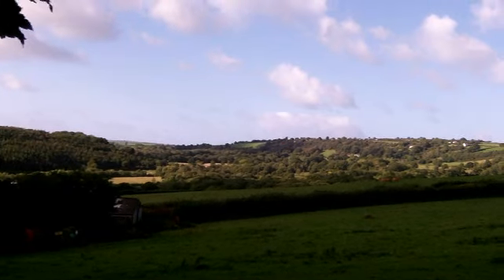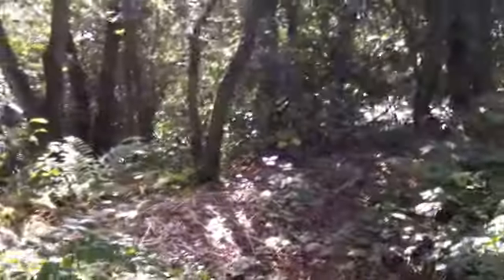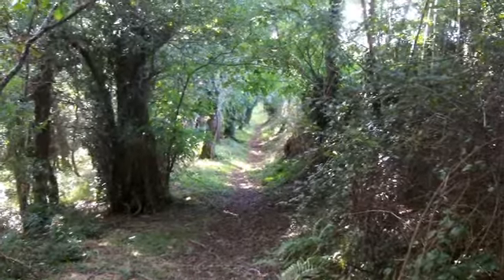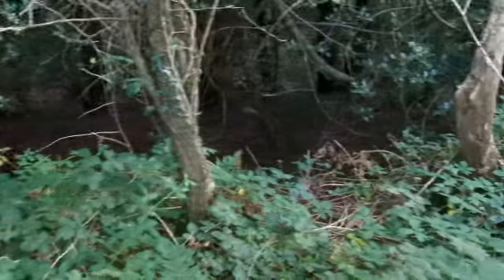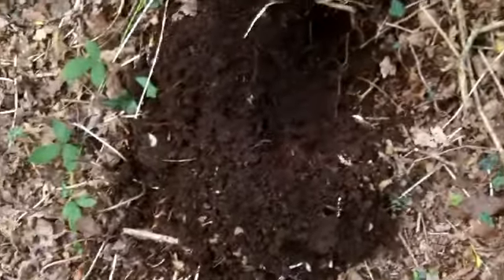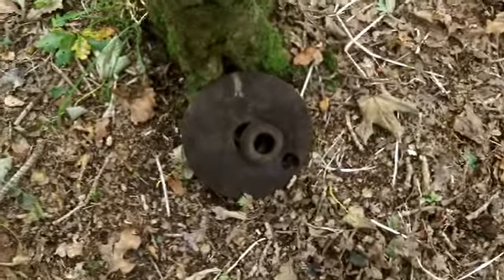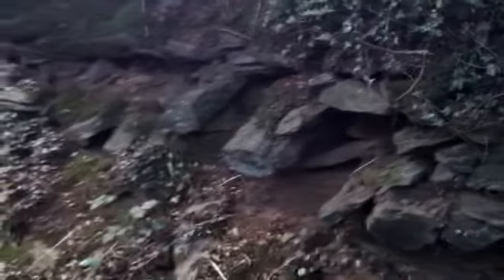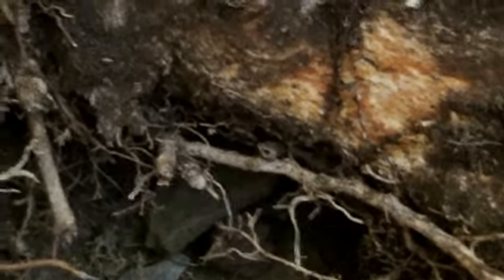Metal Detecting An Old Coffin Road (Part One)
Here i am on a new permission and its on an old coffin road where in the early 1800s this track was used to take the coffins on a horse drawn carriage to avoid the toll gate charges. I believe this track would have been used very often as the cost of passing toll gates would have been quite expensive, many couldn't afford the extra funeral costs so this track would have been used. This track/road would have been in far better condition a few hundred years ago when it was regularly used but now its a footpath running through privately owned woodland.